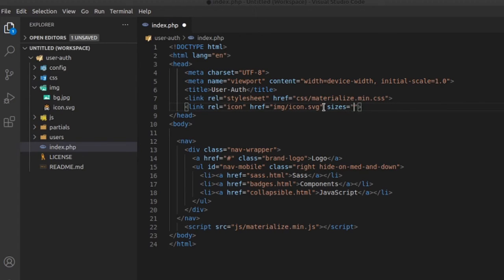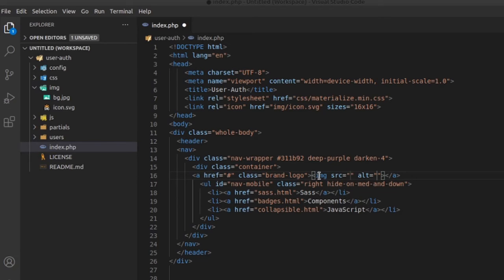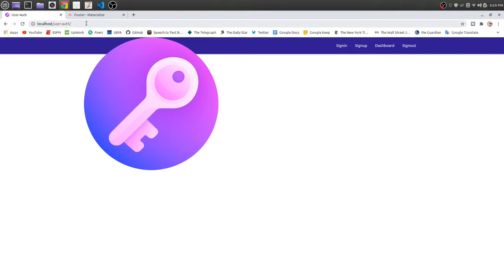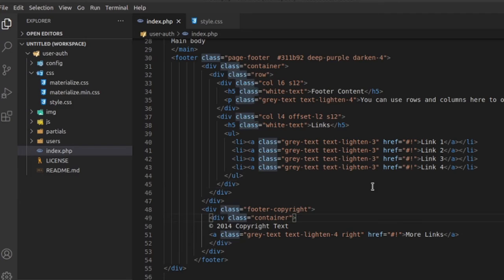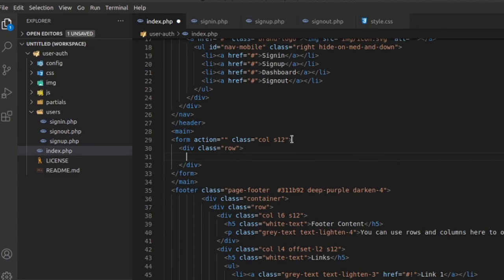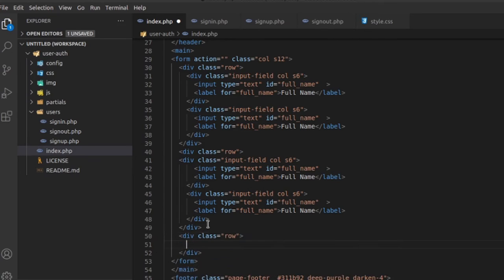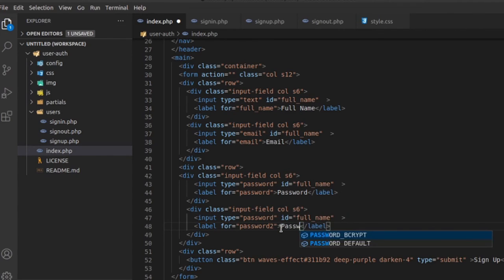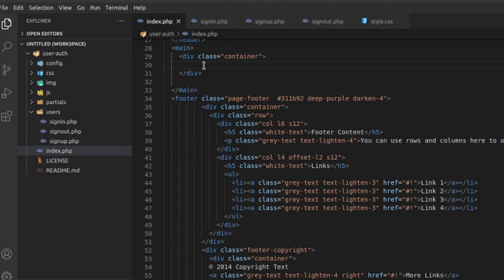Part-3 | Designing Login and Registration Form Using Materalize css | PHP User Authentication System